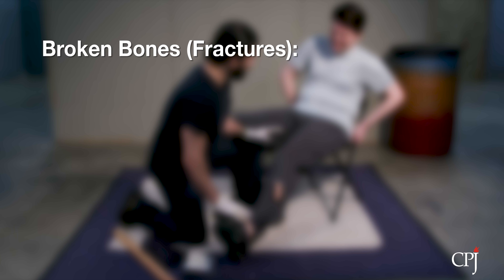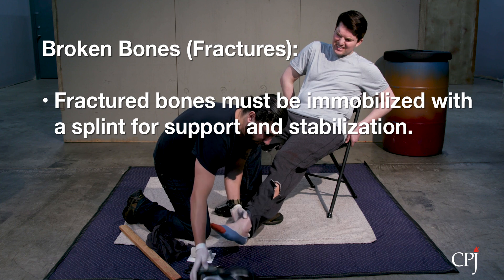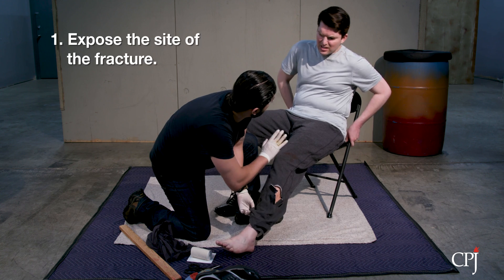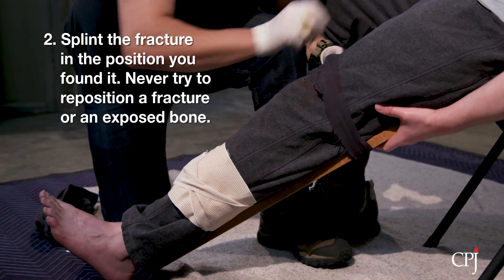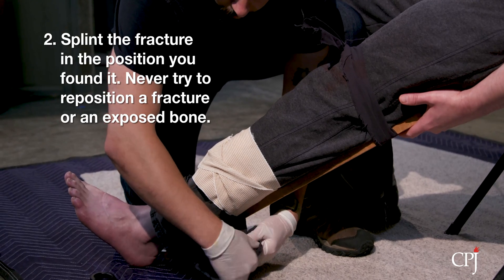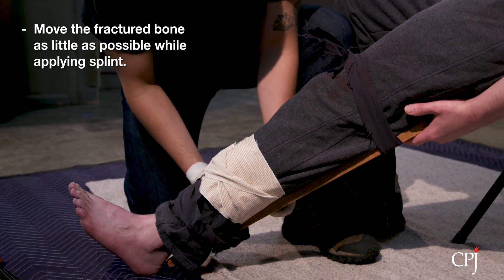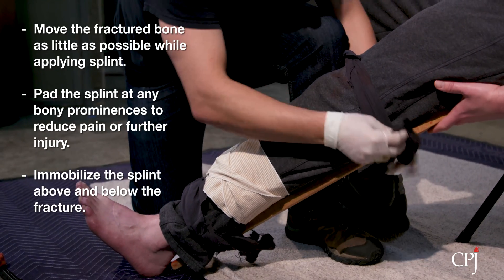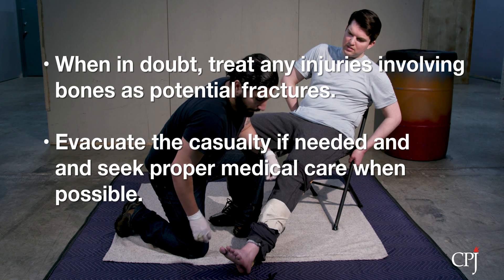10a. Treating Broken Bones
Treating broken bones, or fractures, as part of First Aid care.

• Watching CPJ’s first aid videos does not qualify as a doctor-patient relationship and does not constitute an attempt to practice medicine.
• The information provided in CPJ’s first aid videos should not be relied on as comprehensive or error free.
• All standards and guidelines included in this video are set forth in the U.S. Navy Field Medical Service Technician Student Handbook, version 4.0, the U.S. Army Tactical Combat Casualty Care and Wound Treatment Manual, edition 200, the U.S. Army Combat Lifesaver Course Manual, edition C, and the U.S. Navy Combat Lifesaver Tactical Combat Casualty Care Student Handbook, revised March 2010.
• CPJ assumes no responsibility or liability arising from any error or omission from this video or from the use of the guidelines and standards included in this video.